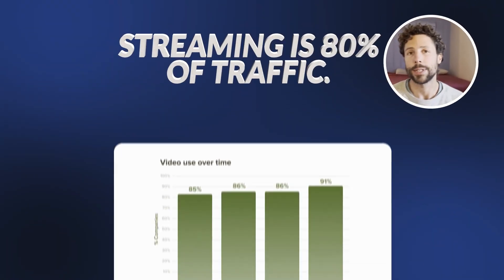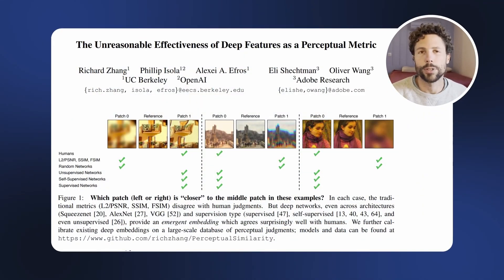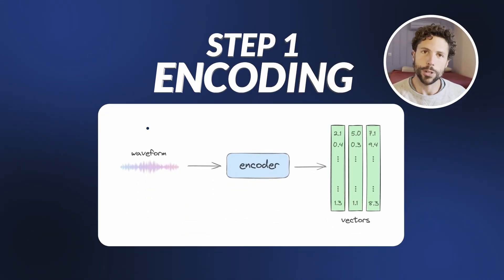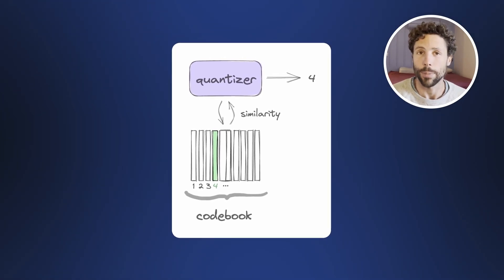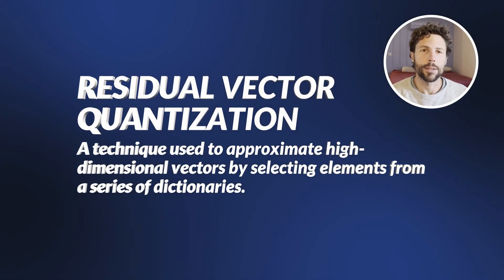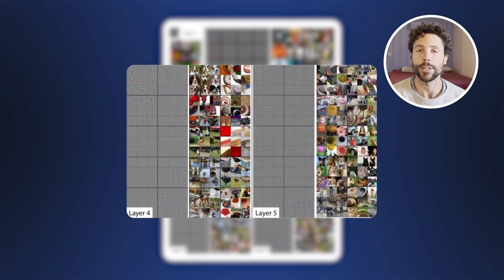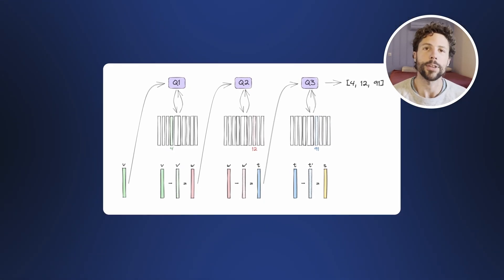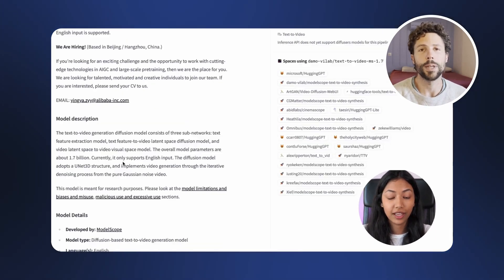Neural Audio Compression | What is Residual Vector Quantization?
AI based methods for learnable codecs are revolutionizing how we store and transmit audio and video data, and lie at the heart of cutting-edge AI models like Google's SoundStream and Meta's EnCodec. Learn how RVQ and neural compression work in this video explainer.

Video sections:
00:00 Why learnable codecs?
01:50 Neural compression
03:17 RVQ
04:27 Final thoughts

▬▬▬▬▬▬▬▬▬▬▬▬ CONNECT ▬▬▬▬▬▬▬▬▬▬▬▬